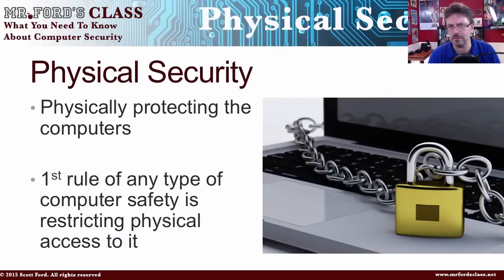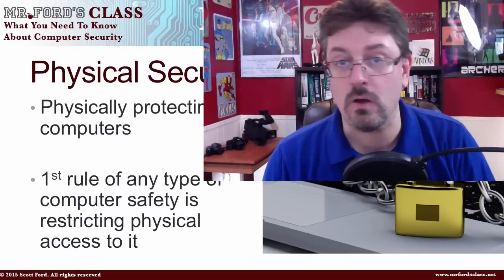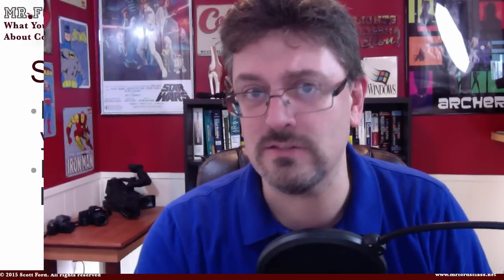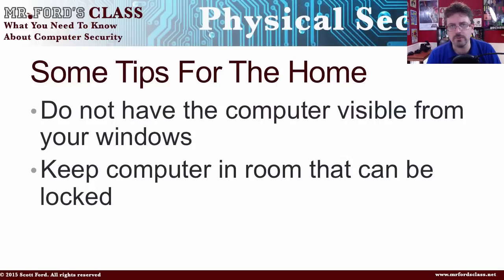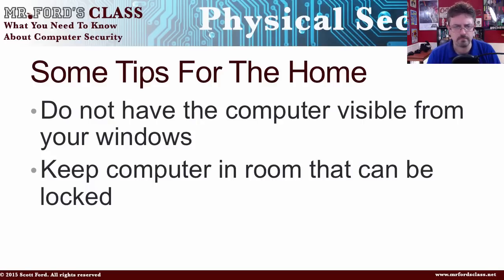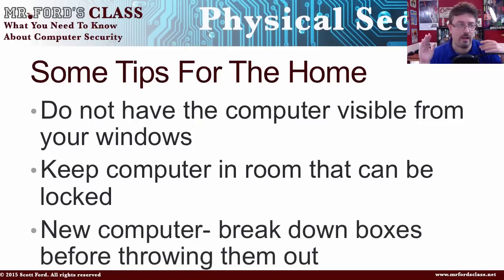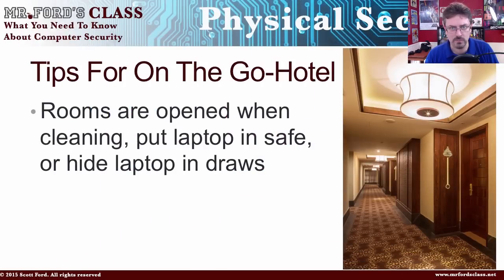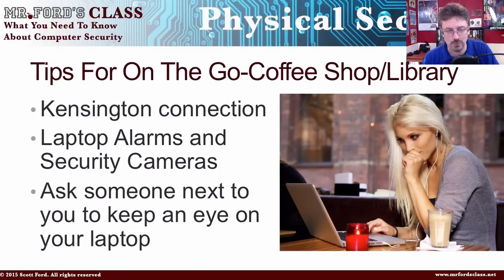Protecting against Theft: How To Keep Your Computer Safe From The Bad Guys (02:03)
In this video, we look at how to physical protect your computer and electronics from theft.  You will know how to keep your computer safe at home and on the go. We look at some basic steps you can take to reduce the risks of bad guys stealing your computer and digital devices.